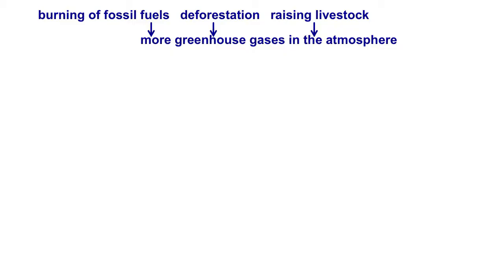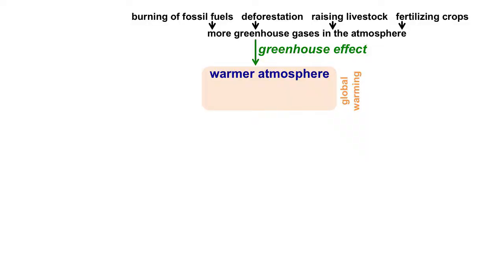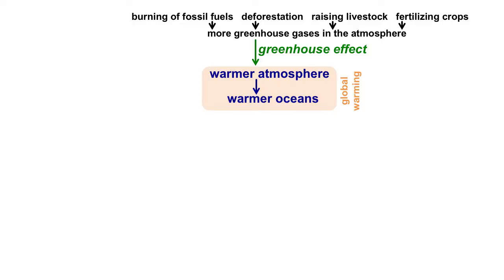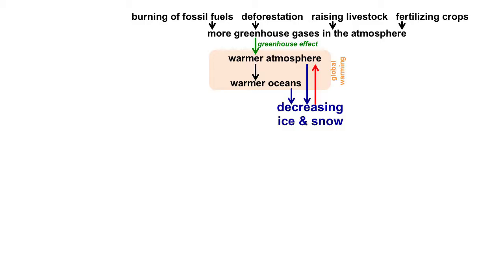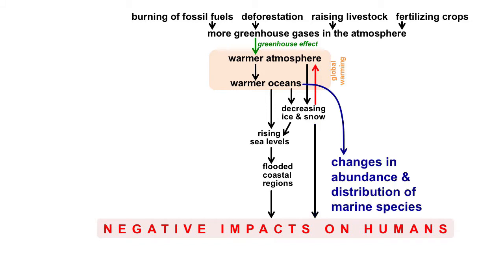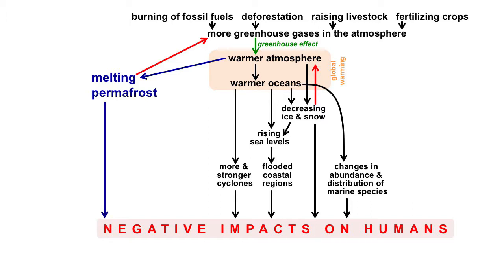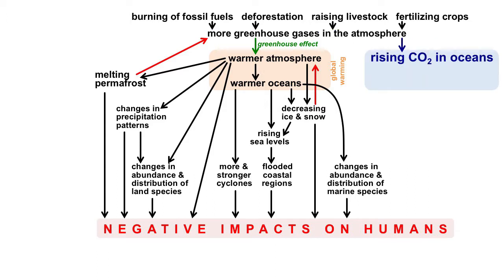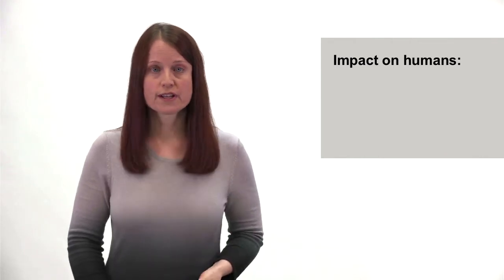Climate Change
This video about climate change gives a summary of the effects that an increase in the concentration of greenhouse gases has on our environment and human beings